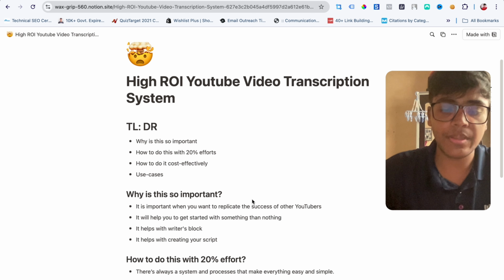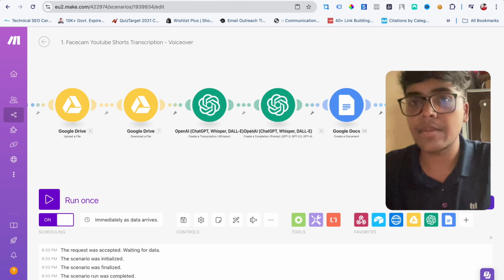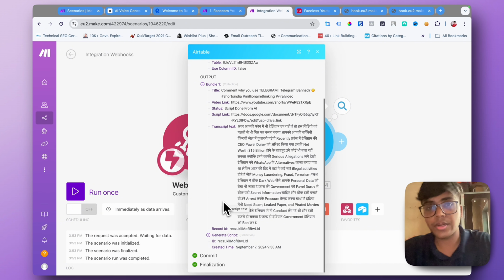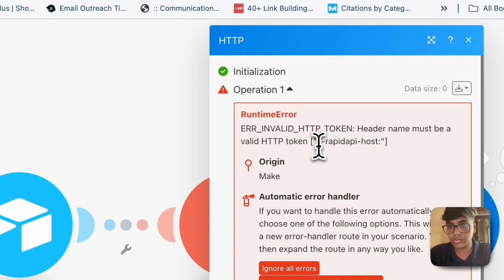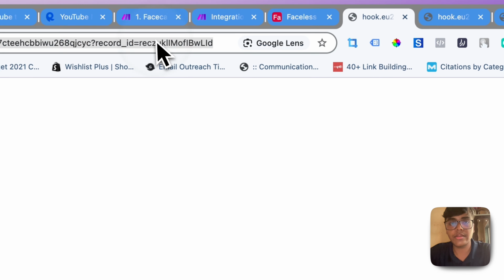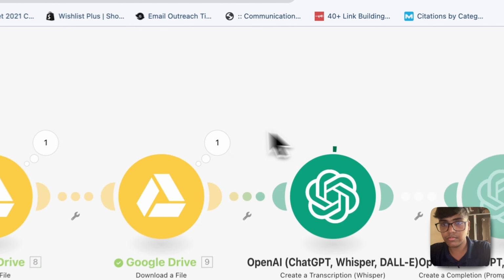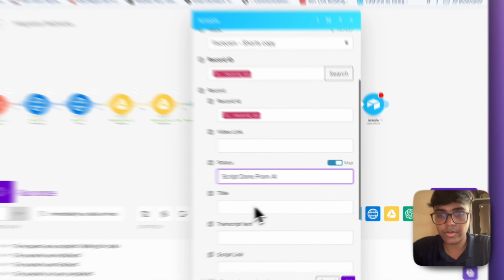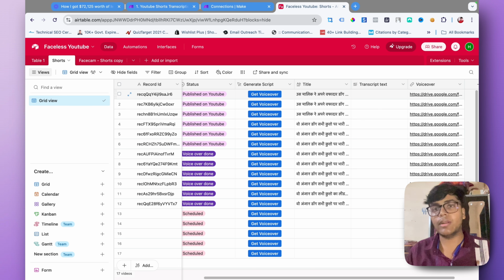100% Automated Faceless Youtube (Airtable, Make.com, Elevenlabs)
Ready to turn your YouTube channel into a money-making machine with minimal effort? 💸 Discover how to automate your YouTube video script, generate voice overs seamlessly, and streamline your entire video creation process to boost your passive income! In this video, we reveal the top secret tools and strategies that successful YouTubers use to save time and maximize profits.

Don’t miss out – click to find out how you can automate 80% of your YouTube videos today and start making money in your sleep! 🚀🔥

WHY ME?